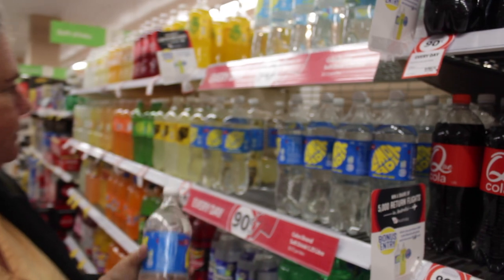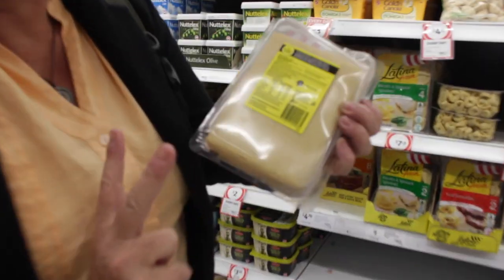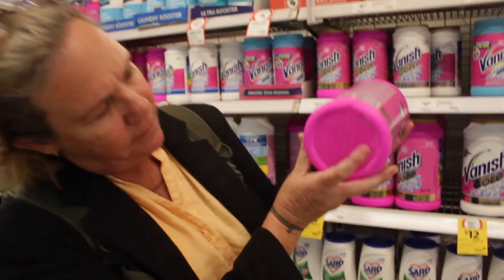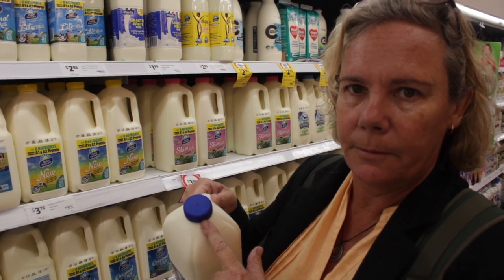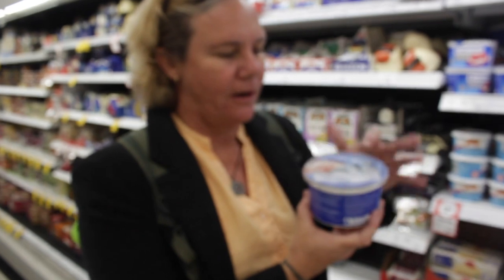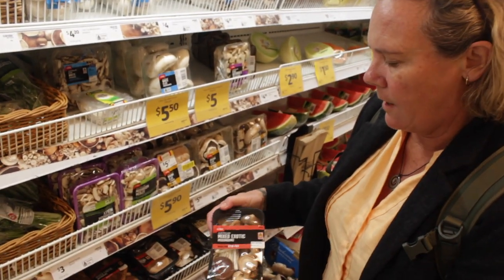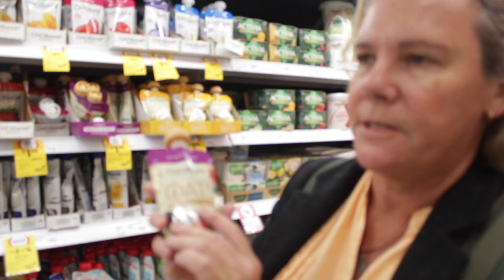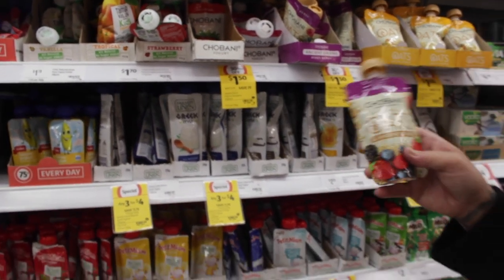Plastics 101 with Louise Hardman | Plastic Free Mermaid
Plastics 101 with Louise Hardman, inventor of the Mobile Plastic Shruder (Shredder and Extruder) and Founder of Plastic Collective.

It is possible to seriously cut back on the amount of plastic in your life, which I teach on my Instagram.com/plasticfreemermaid & here on my youtube channel (SUBSCRIBE) and soon in my How to Quit Plastics Book.

#1: Polyethylene Terephthalate (PET)
PET is the most widely produced plastic in the world. It is used predominantly as a fiber (known by the trade name “polyester”) and for bottling or packaging. PET is the plastic used for bottled water and is highly recyclable.
PET can leach the toxic metal antimony, which is used during its manufacture. One study looked at 63 brands of bottled water produced in Europe and Canada found concentrations of antimony that were more than 100 x the typical level found in clean groundwater (2 parts per trillion).
It also found that the longer a bottle of water sits on a shelf--in a grocery store or your refrigerator—the greater the dose of antimony present. It’s believed that the amount of antimony leaching from these PET bottles differs based on exposure to sunlight, higher temperatures, and varying pH levels.
Brominated compounds have also been found to leach into PET bottles.

#2: High Density Polyethylene (HDPE)
High and Low density polyethylene are the two most common and the material properties vary. HDPE, considered a low-hazard plastic, is a stiff plastic used for more robust plastic packaging like milk, water and juice bottles, as well as bottles for cleaning supplies, laundry detergent containers, and shampoo. It's also used to make grocery bags and cereal box liners. HDPE (like most plastics) has been found to release estrogenic chemicals.

#3: Polyvinyl Chloride (PVC)
PVC plastic can be rigid or flexible, and is commonly found in bags for bedding, shrink wrap, deli and meat wrap, plastic toys, table cloths and blister packs used to store medications.
PVC contains toxic chemicals including DEHP, a type of phthalate used as a plastics softener. Phthalates are one of the groups of "gender-bending" chemicals causing males of many species to become more female. These chemicals have disrupted the endocrine systems of wildlife, causing testicular cancer, genital deformations, low sperm counts and infertility in a number of species, including polar bears, deer, whales and otters, just to name a few. Phthalates cause similar adverse effects in humans as well.

#4: Low Density Polyethylene (LDPE)
#5: Polypropylene (PP)

#6: Polystyrene (PS)
Polystyrene is used widely in packaging under the trade name “styrofoam.” When not in foam form, it is also available as a naturally transparent solid commonly used for consumer products like cups, plates, bowls, take-out containers, meat trays, soft drink lids, coffee cup lids, or medical devices like test tubes or petri dishes. Polystyrene is known to leach styrene, which can damage your nervous system and is linked to cancer, into your food. Temperature has been found to play a role in how much styrene leaches from polystyrene containers, which means using them for hot foods (like hot take-out in a plastic container with lid) and beverages (such as hot coffee in a polystyrene cup) may be worst of all.

#7: Other. (Often Polylactic Acid or PLA)
This is a catch-all designation used to describe products made from other plastic resins not described above, or those made from a combination of plastics.
With the onset of Bio Plastics, we are seeing much more of #7 as PLA, or Polylactic Acid, plastics give people warm fuzzies over their disposable plastic-like items. PLA is derived from biomass rather than petroleum. Accordingly, it biodegrades quicker than traditional plastic materials when in an industrial composting system with regulated heat, aeration, and microbes.
For the remaining 7s, it's difficult to know for sure what types of toxins may be in these plastics, but there's a good chance it often contains BPA or Bisphenol-S (BPS).
BPA and BPS are endocrine disrupters, which means they mimic or interfere with your body's hormones and "disrupts" your endocrine system. The glands of your endocrine system and the hormones they release are instrumental in regulating mood, growth and development, tissue function, metabolism, as well as sexual function and reproductive processes.
Evidence is very strong showing these chemicals are influencing adults and children, too, and leading to decreased sperm quality, early puberty, stimulation of mammary gland development, disrupted reproductive cycles and ovarian dysfunction, cancer and heart disease, among numerous other health problems.